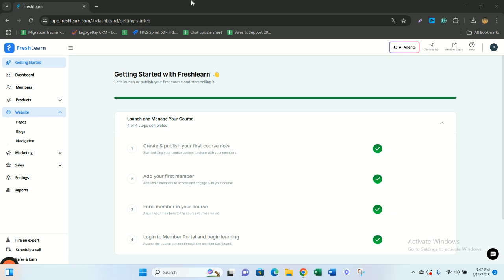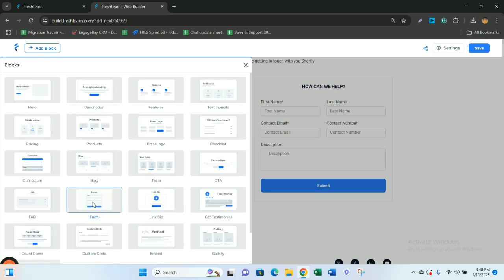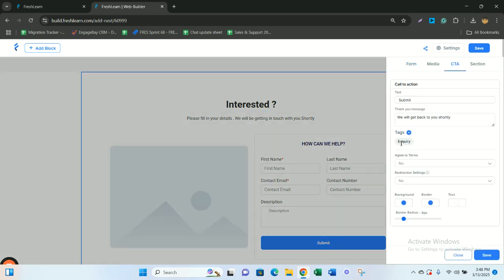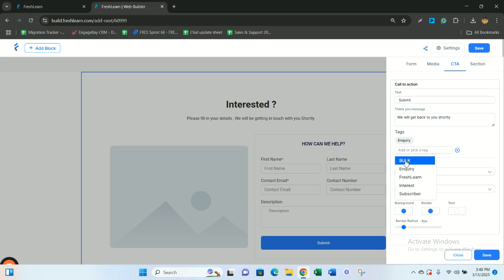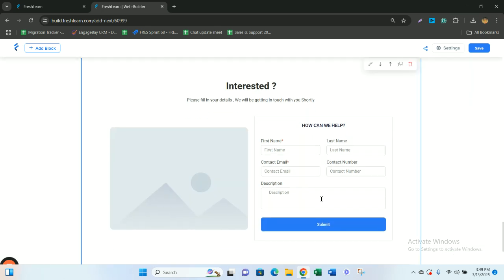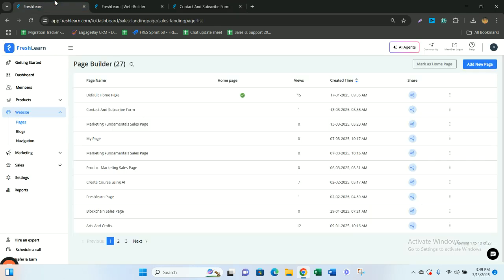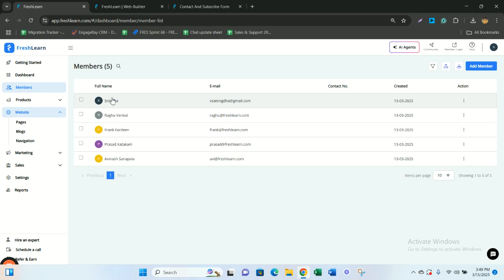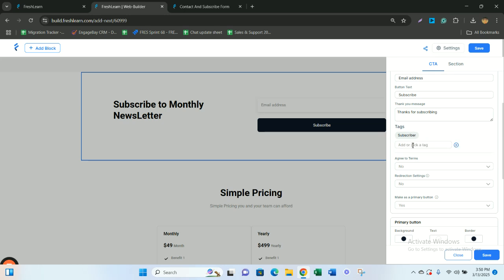How to Make Use of Tags on Subscribe and Contact Form